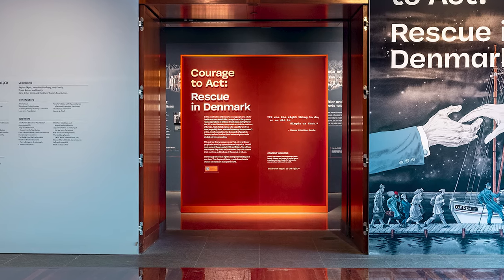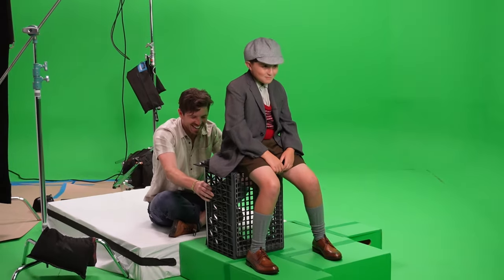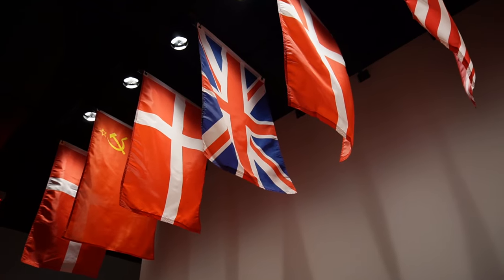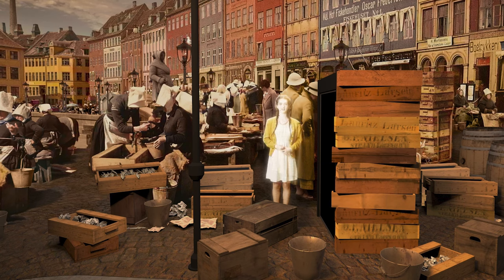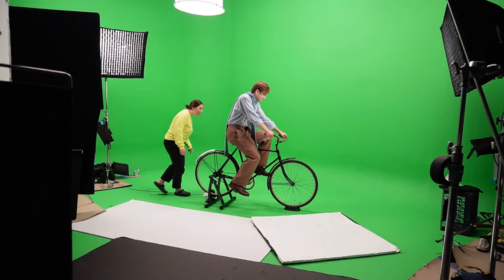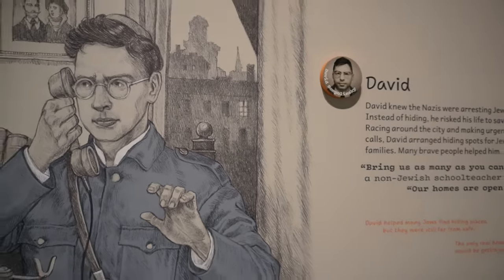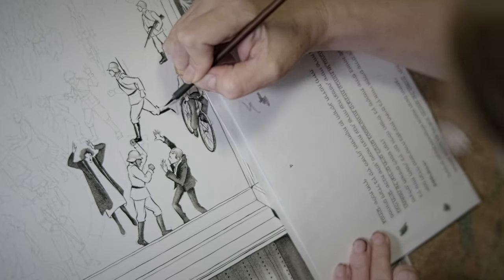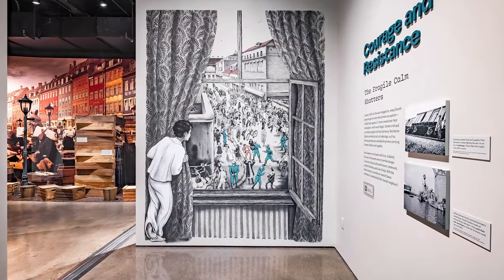Courage to Act: Rescue in Denmark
Courage to Act: Rescue in Denmark is the Museum’s first exhibition for visitors aged 9 and up. The exhibition tells the remarkable story of the rescue of the Danish Jews during the Holocaust. Together, Jewish and non-Jewish neighbors of all ages mobilized to create one of the most effective—and exceptional—examples of mass resistance and escape in modern history. Despite the enormous risk, ordinary citizens united against Nazism to save nearly 95% of Denmark’s Jewish population.

Using state-of-the-art technology and creative storytelling, Courage to Act will immerse visitors in this inspiring story. Age-appropriate themes of separation, bravery, and resilience will help young people make connections to their own lives and reflect on the dangers of prejudice—as well as their own potential for compassionate, moral, and courageous collective action and upstanding.

Also featured in the exhibition is the story of the Gerda III, one of many small vessels used in the Danish Rescue. The Gerda III alone saved an estimated 300 Jews in groups of 10 – 15 at a time on clandestine journeys across the Øresund Sound to Sweden. Twenty-two-year-old Henny Sinding Sundø, who led Gerda III’s rescue activities, will be among the exhibition’s narrators telling stories of their experiences during the Danish Rescue. Donated to the Museum by the Danish Parliament in 1989, the Gerda III is currently docked at The Mystic Seaport Museum in Connecticut.

In a climate of widespread antisemitism and Holocaust denial, Courage to Act will address a critical need by reaching younger children, whose Holocaust education in New York City public schools typically begins in the eighth grade.

Courage to Act is designed by the award-winning studio Local Projects, a renowned firm specializing in the use of technology to tell stories and evoke emotional connection.

Please note that ticketing for Courage to Act is on a timed basis. You will receive an email confirmation with a prompt to sign up for a specific time.

The Museum is celebrating the Danish Rescue with programs throughout the year. New events are added on an ongoing basis.